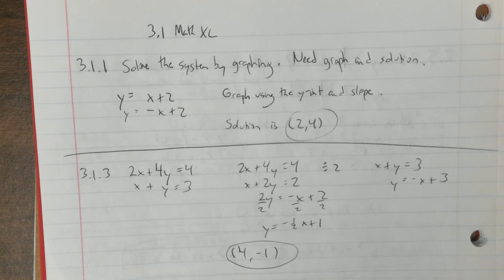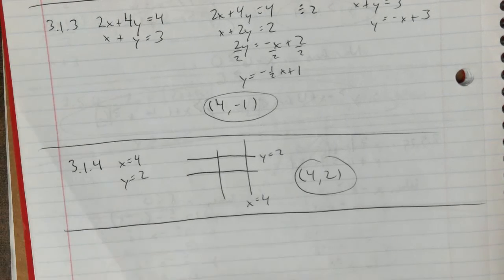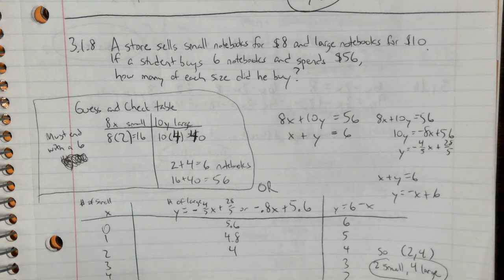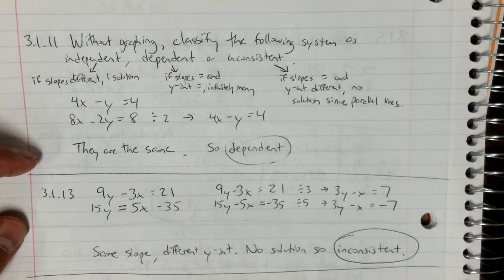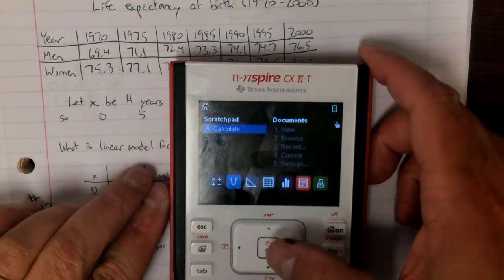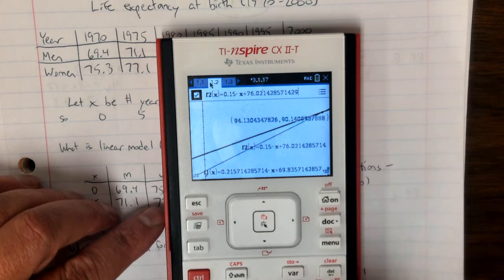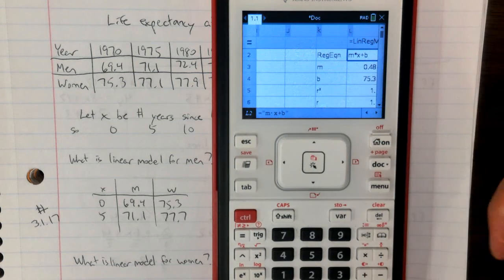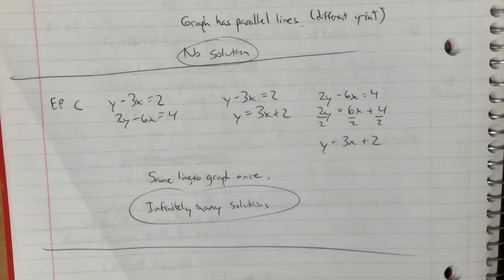Algebra 2 3 1 Math XL